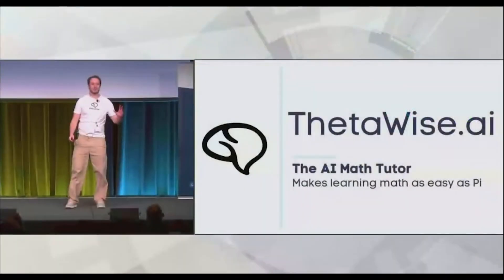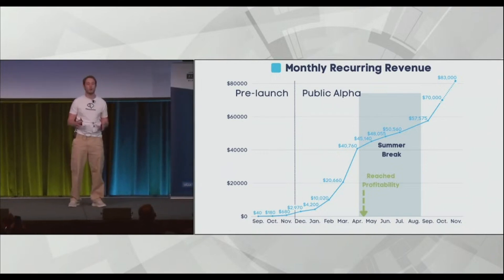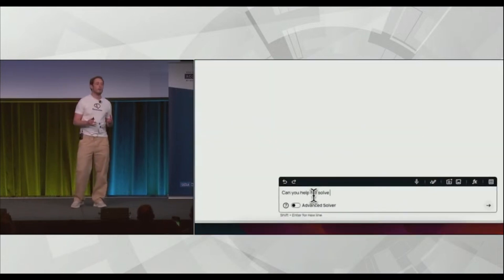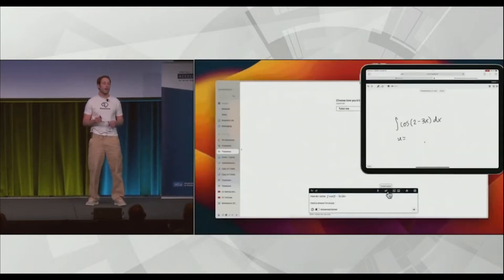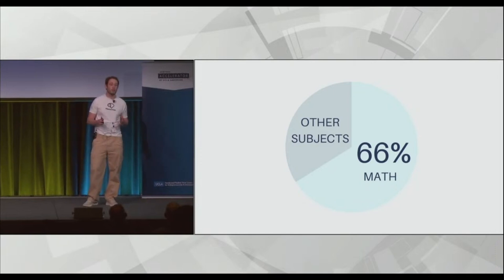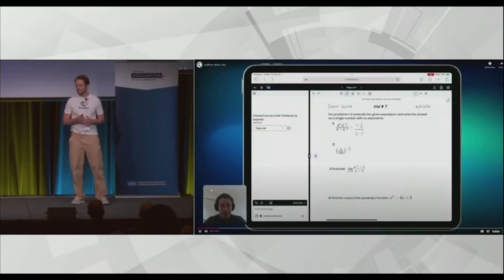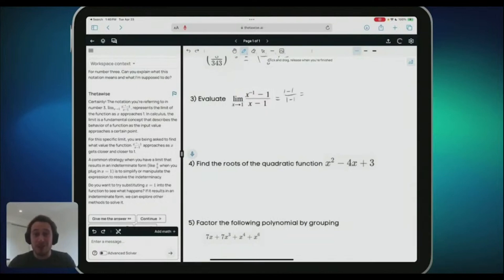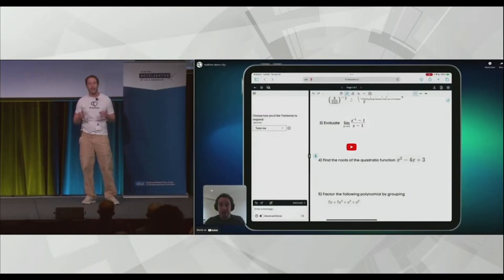The AI Math Tutor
Second-place winner in the 2024 UCLA Draper Innovation Showcase, Thetawise is an AI tutor that helps students learn math.
Founder: James Grom
Program: Venture Accelerator at UCLA Anderson